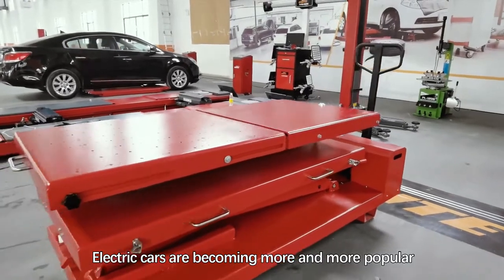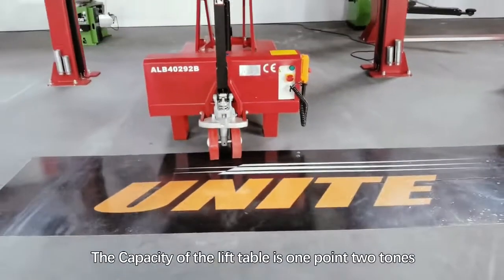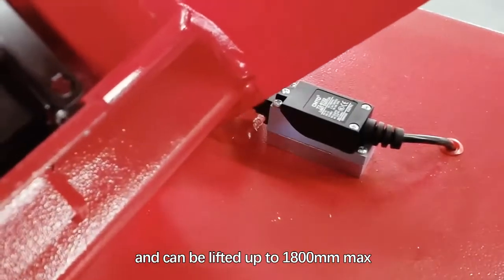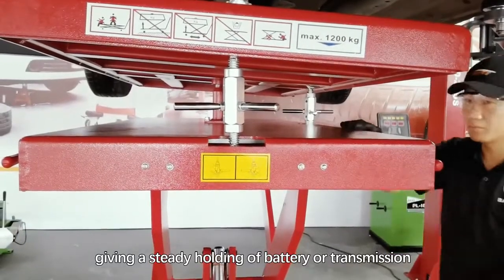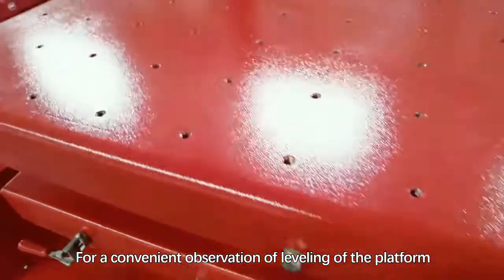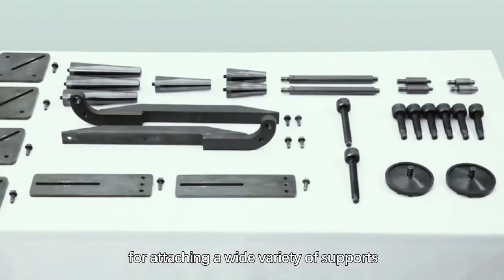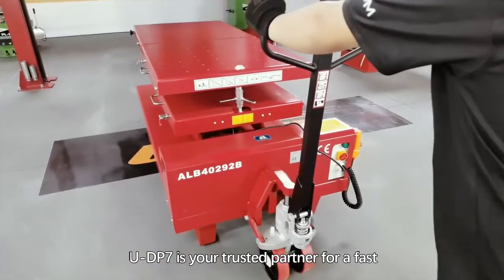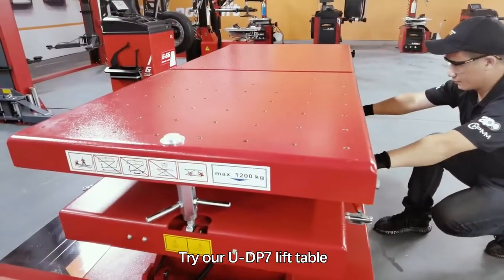EV BATTERY & TRANSMISSION BOX (CASE) LIFT U-DP7 for New Energy Vehicle & Multi-functional lift